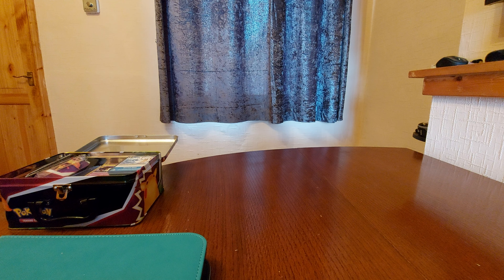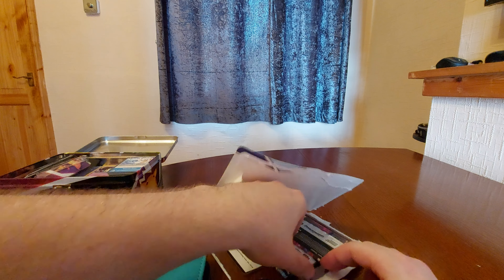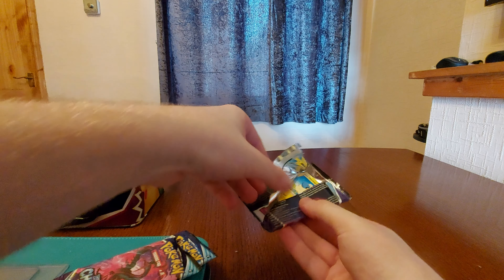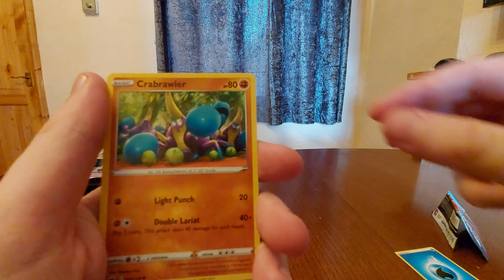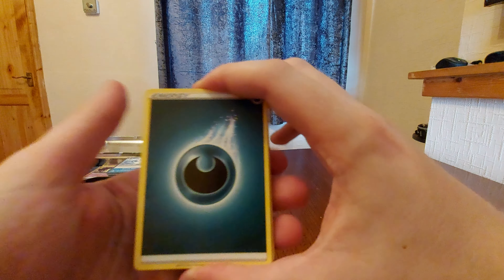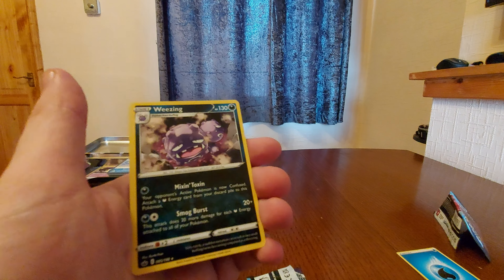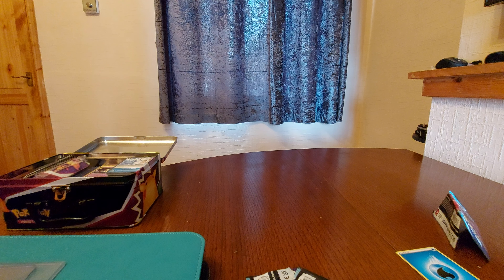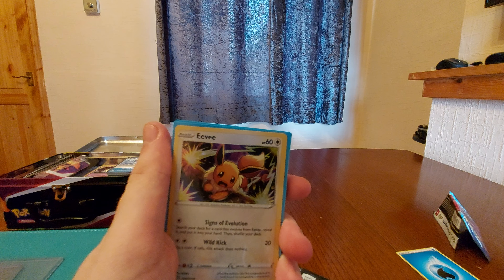Opening my first chilling reign blister pack.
My dad came across a pop up store in the Wellingborough and we picked up a champions path ETB and chilling reign booster pack I've put the ETB away as  I want to collect sealed product as well.